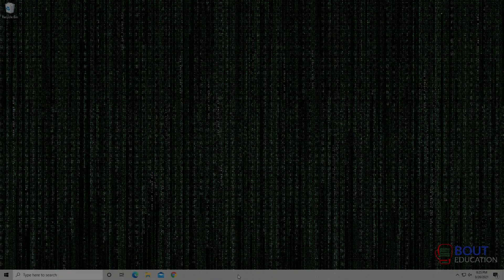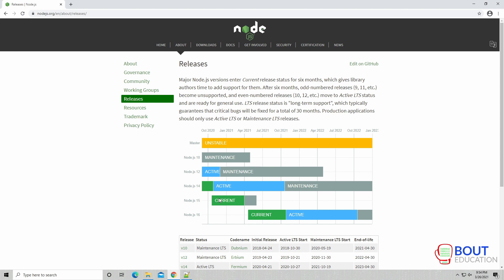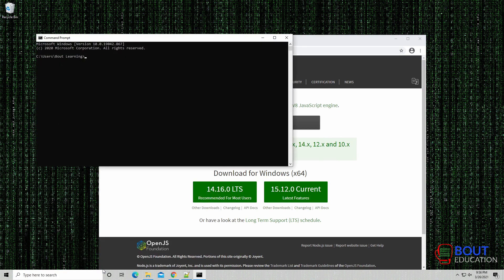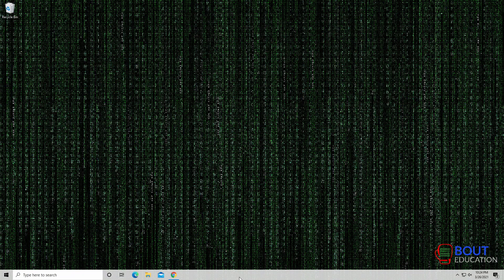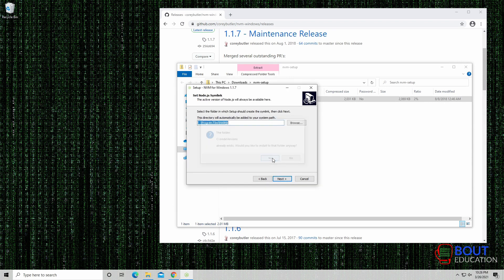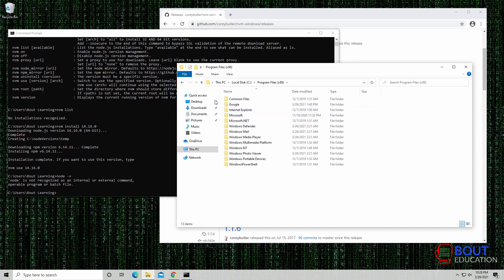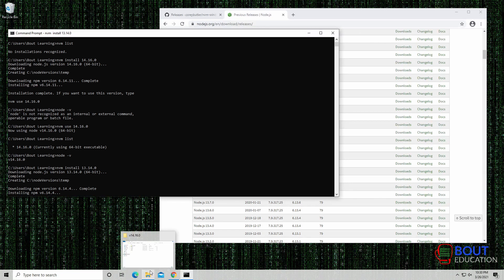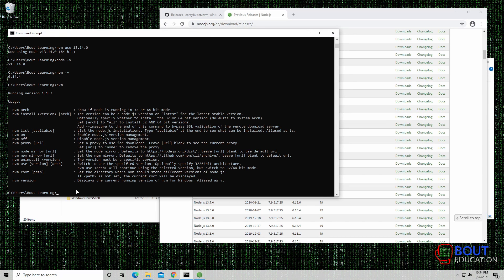Install NodeJS on Windows 10 using Installer or NVM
Join us and learn how to install NodeJS on Windows 10. Learn the 2 different approaches
1. Using the installer provided by NodeJS
2. Using Node Version Manager (shorthand nvm)

Discuss which version of node to install.
Discuss the pros and cons of nvm and why its our preferred method.
Go deep and look under the hood how nvm manages the different node versions.

0:00 Introduction
0:48 Hello world app
1:15 1. Install with installer
1:45 Which version to install?
3:02 Download & install
4:25 Under the hood
5:28 Why node version manager?
6:25 2. Install with NVM
9:05 NVM - under the hood
13:21 Conclusion
14:16 Like, comment, subscribe